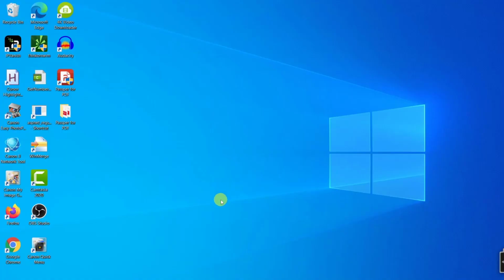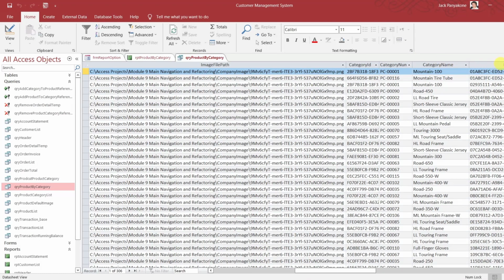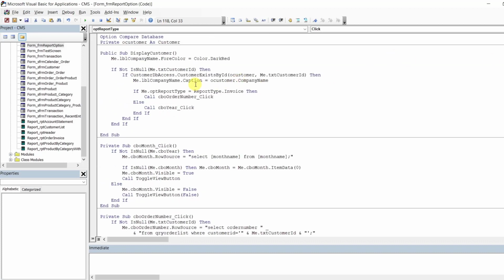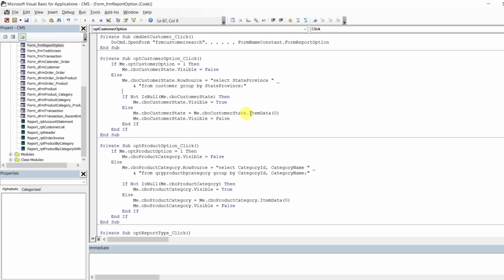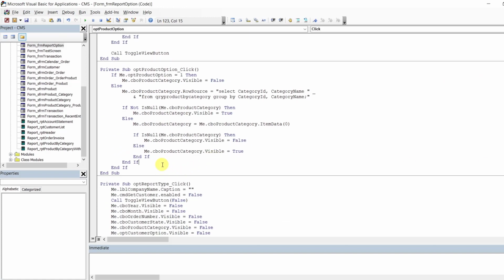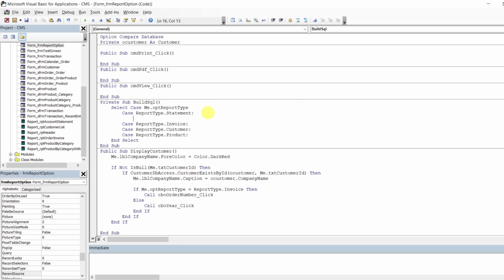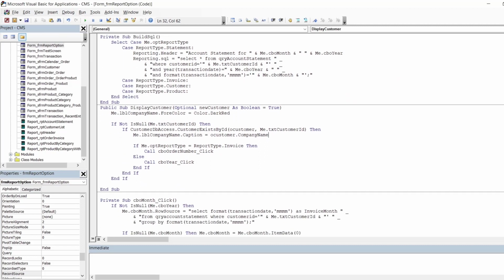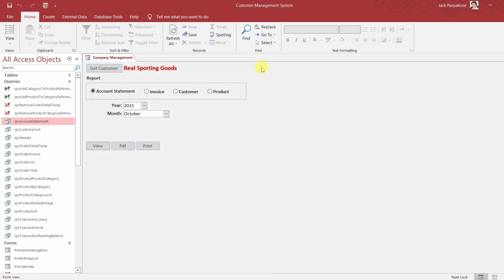CMS Module 20 Part 2 Report Options - Microsoft Access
In this step-by-step MSACCESSTUTORIAL video, we will continue from Module 20, Report Options. We will implement our first view button for Account Statement.